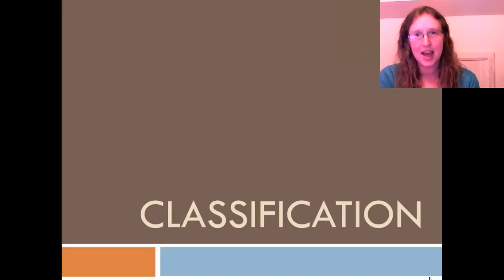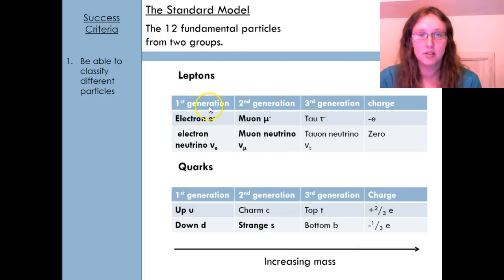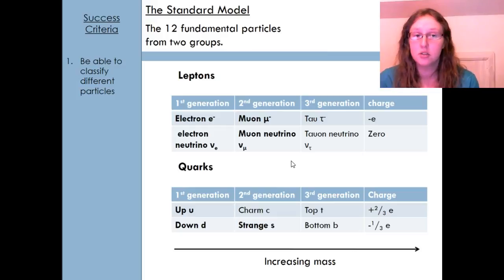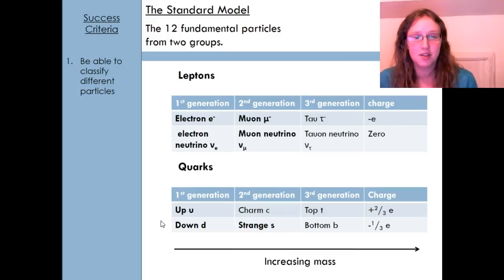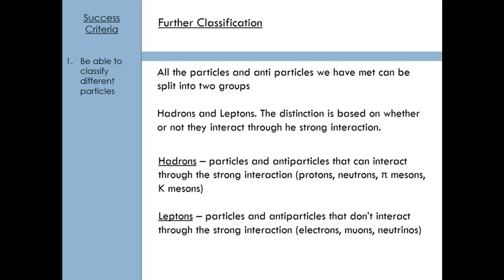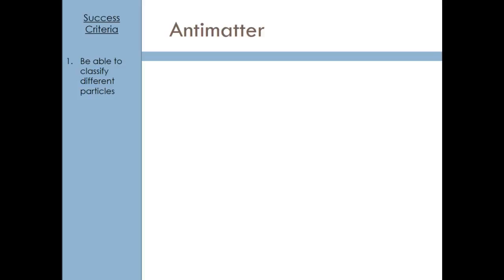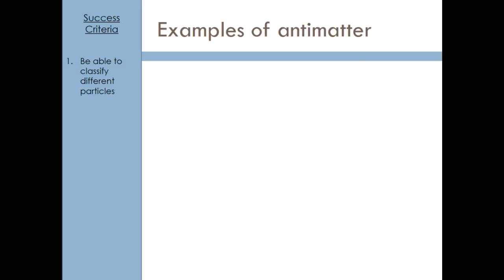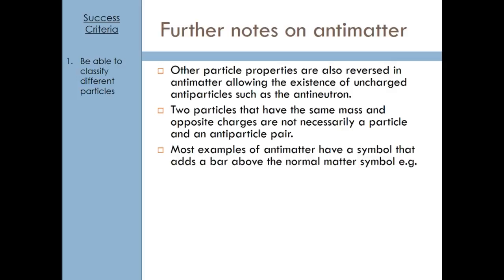Fundamental Particles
An A level lecture on the topic of fundamental particles for OCR Physics A